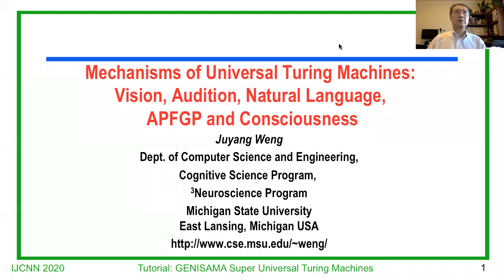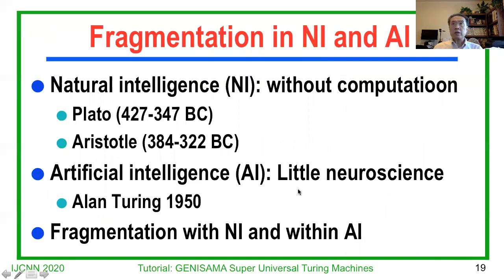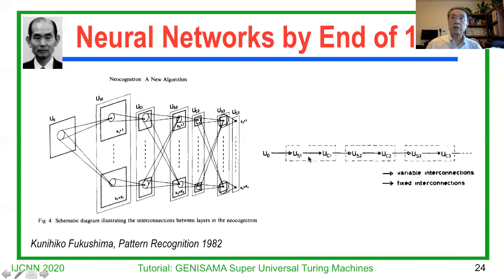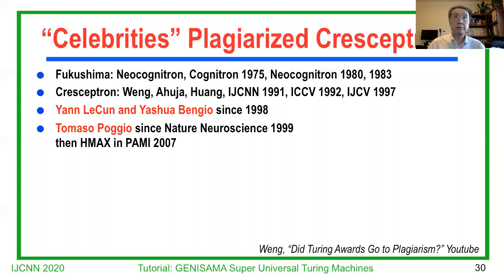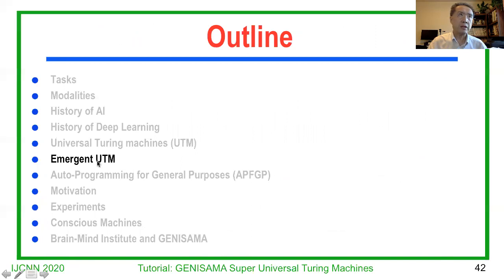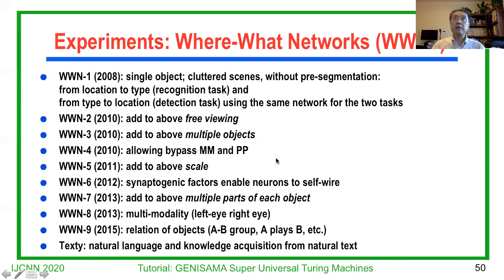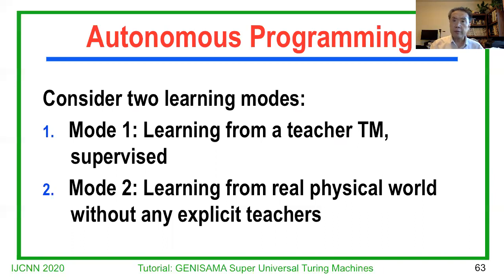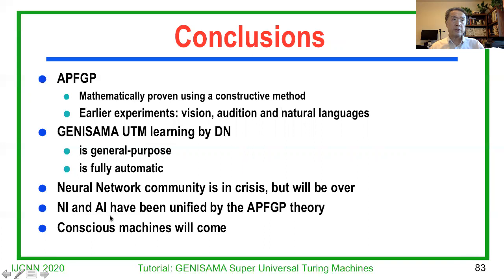Mechanisms of Universal Turing Machines: Vision, Audition, Natural Language, APFGP & Consciousness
Finite automata (i.e., finite-state machines) have been taught in almost all electrical engineering programs.  However, Turing machines, especially universal Turing machines (UTM), have not been taught in many electrical engineering programs and were dropped in many computer science and engineering programs as a required course.   This resulted in major knowledge weakness in many people working on neural networks and AI since without knowing UTM, researchers have considered neural networks as merely general-purpose function approximators, but not general-purpose computers.   This tutorial first briefly explains what a Turing machine is, what a UTM is, why a UTM is a general-purpose computer, and why Turing machines and UTMs are all symbolic and handcrafted.  In contrast, a Developmental Network (DN) not only is a new kind of neural network, but also can learn to become a general-purpose computer by learning an emergent Turing machine.  It does so by first taking a sequence of instructions as a user provided program and the data for the program to run on, and then running the program on the data.  Therefore, a universal Turing machine inside a DN emerges autonomously on the fly.  It can perform Autonomous Programming For General Purposes (APFGP).  The DN learns UTM transitions one at a time incrementally, without iterations, and refines UTM transitions from the physical experience through network’s lifetime.   Consciousness, whether natural or artificial, requires APFGP.  This video was created for an IJCNN 2020 tutorial of the same titled delivered July, 17, 2020.